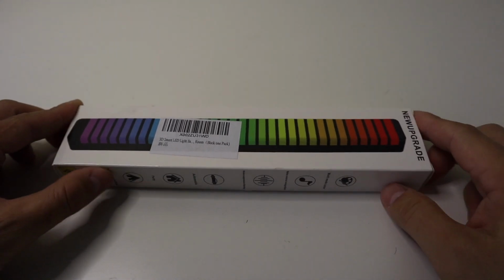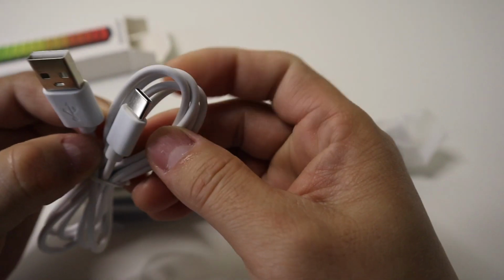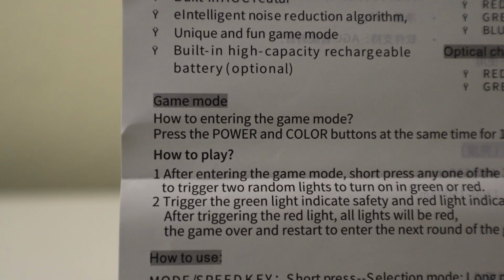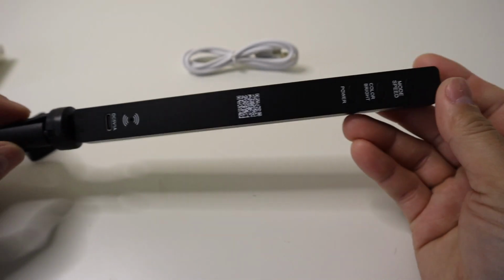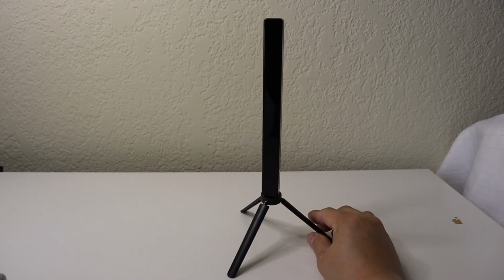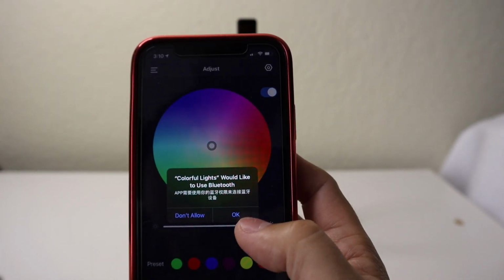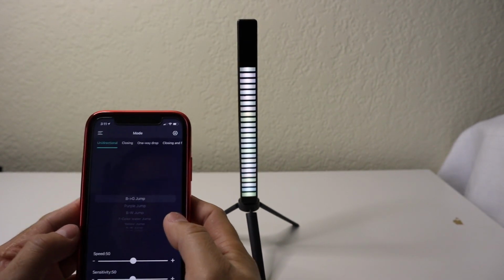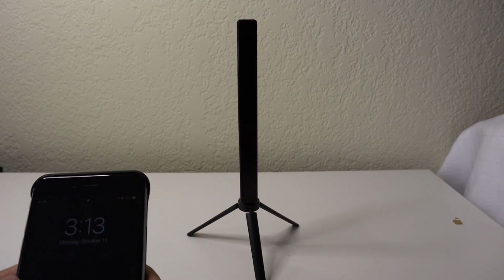3D Smart LED light bar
Also available at Aliexpress

if you buy from these link I do get small amount of money but does not cost to you. This money helps me to keep up and do unboxing videos. I do really appreciate you if you buy from these links.

I shop my techs and gadgets at Aliexpress as well.

NEW USER SPECIALS
Did you know that you get extra savings when you buy using Rakuten App whenever you buy online or instore. to get $10 when you spend $25. This is one of the best App to earn cash back. You will thank me later. BTW we do get both money when you signup using my referral and thank you in advance, much appreciate you.

Canon T3i

*New* upgraded to Canon M50
Boya Shotgun mic

Gear: Yi 4K Action Cam

Joby tripod:

ZOMEI Aluminum Portable Tripod with Ball Head
Hero 5 Session

64GB Sandisk Ultra

My Referrals and how to save some money.

I use Sofi for my mobile banking and you can save, spend, and earn interest—all in one account. Use my link to sign up and you’ll get a $50 bonus.

To get Cash backs in-store and online purchases I use RAKUTEN. Use link to signup to get cash bonus.